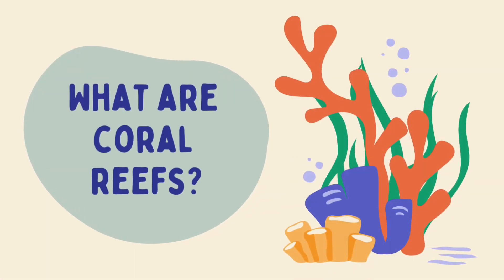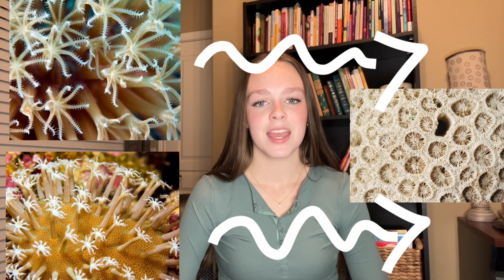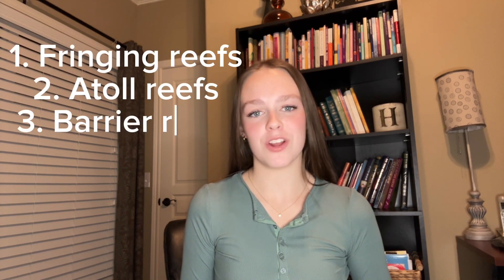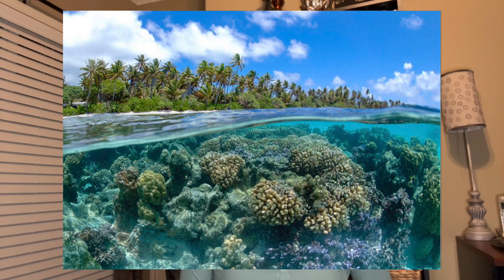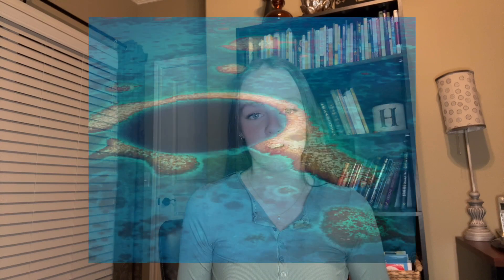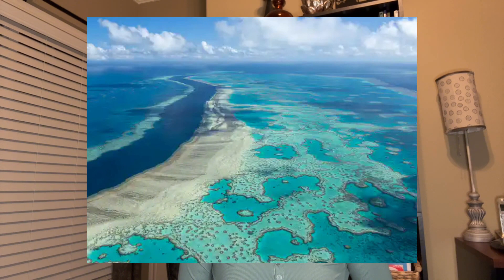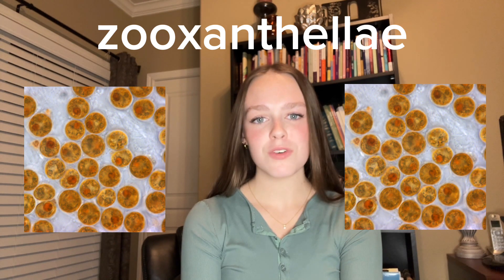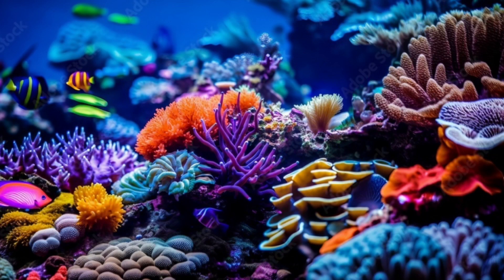Science Ambassador Scholarship Entry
Coral Reefs